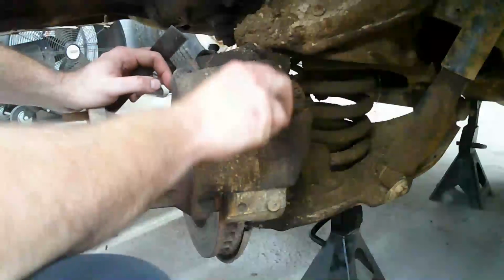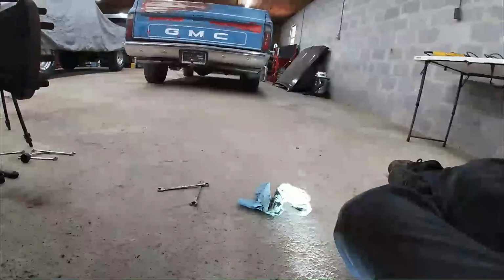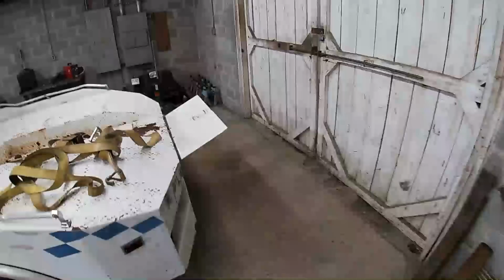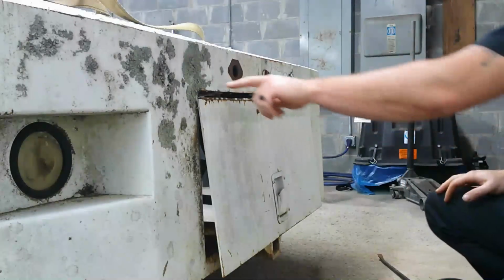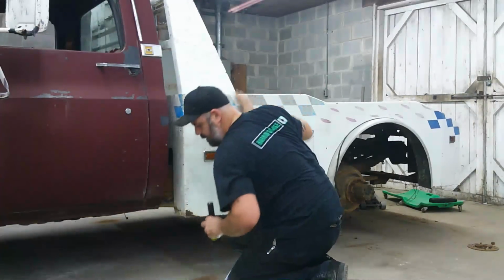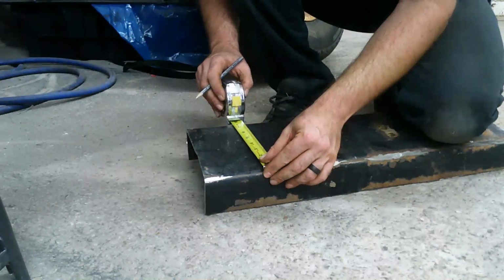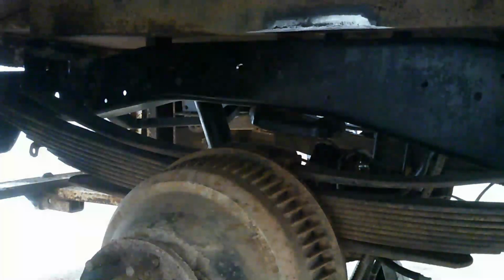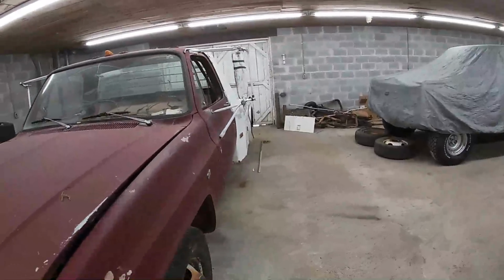1983 chevy c30 c&c. Mounting the bed on project "hotshot"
In this video i show you guys a hack on fixing stuck brake calipers. And then we mount the bed on project "hotshot", and dang it looks good.

ive been asked a few times for an address to send me stuff, so here it is:
Harmon Garage